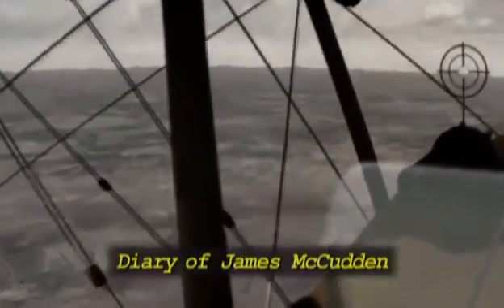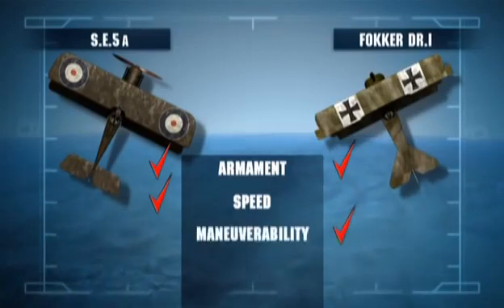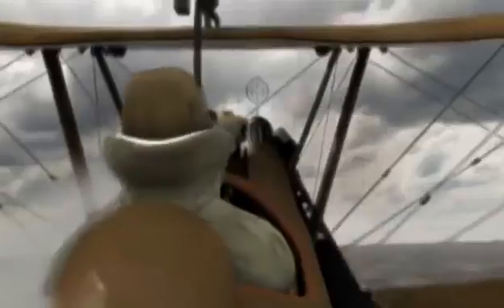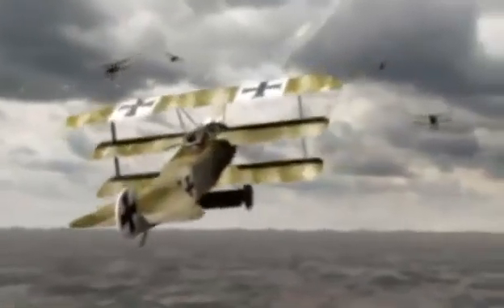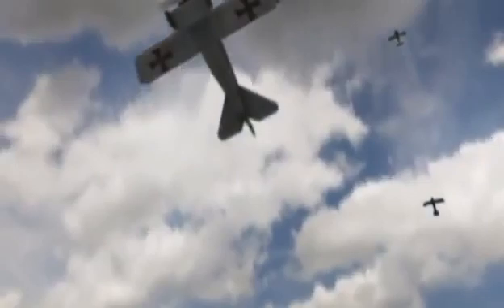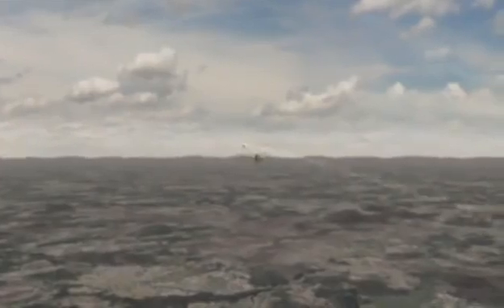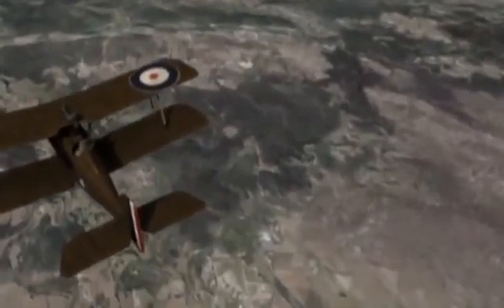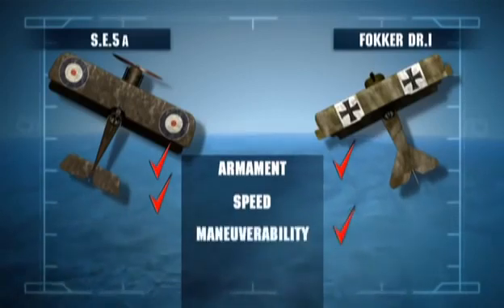The Best Documentary Ever - GERMAN ACE WERNER VOSS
For more Great Battles of  One visit:

Dogfighting was invented by the fighter pilots of  I. Ernst Udet's Albatros D.İ vs. Georges Guynemer's SPAD VII; Werner Voss, flying a Fokker triplane, .

The Red Baron - Voss modifies his plane The Red Baron Der Rote Baron german deutsch film movie 2008 Manfred von Richthofen Matthias Schweighöfer Til .

 1917 and the Royal Flying Corps begins a surge in operations that results in one of the bloodiest periods for the service. A young German pilot named .